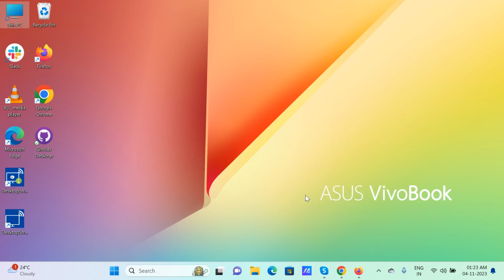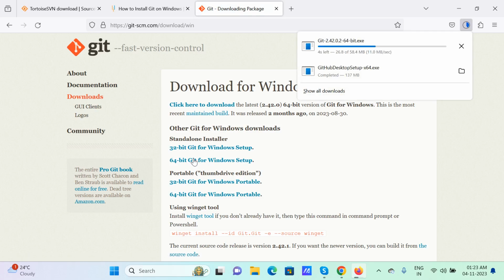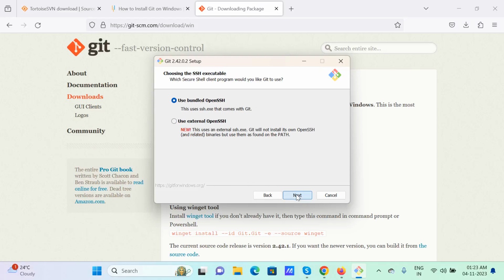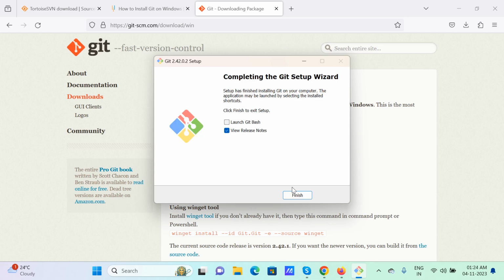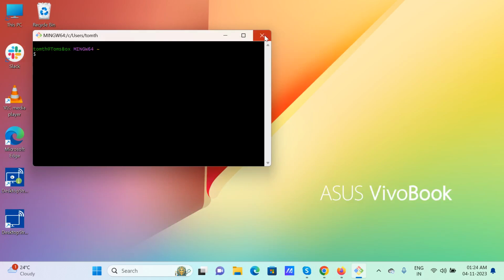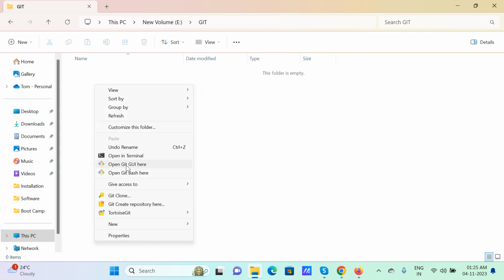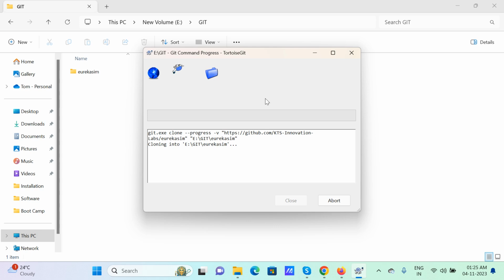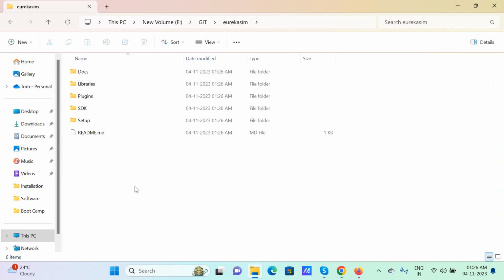Github Desktop and TortoiseGIT Installation | Part 2